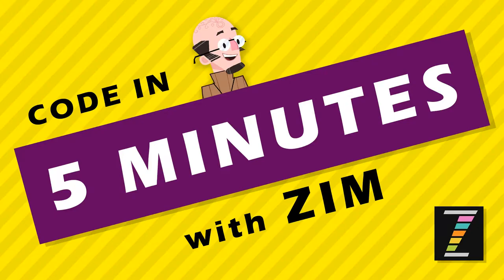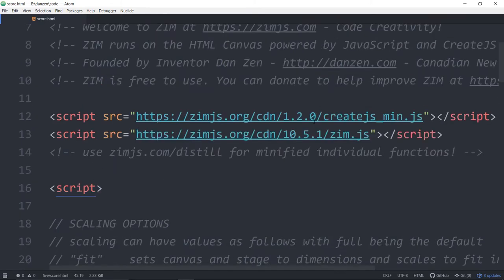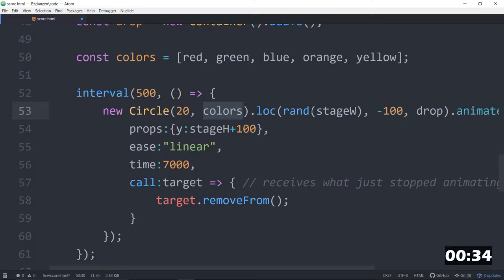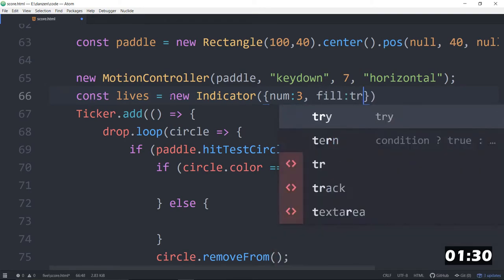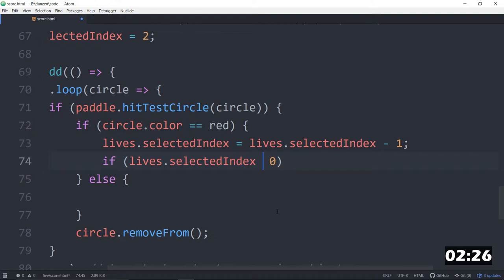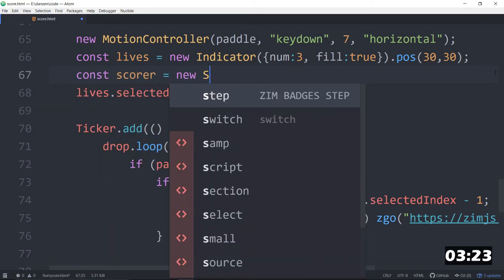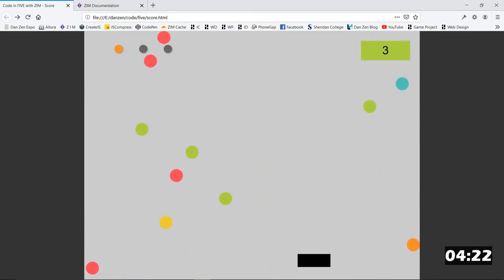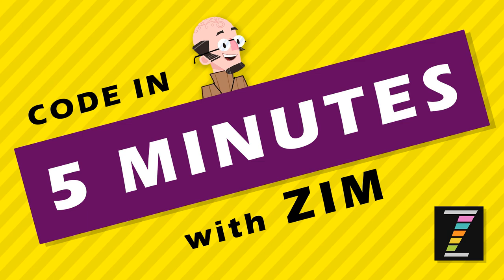Code in FIVE Minutes with ZIM (05 - Score and Lives) JavaScript for HTML Canvas - Learn with ZIMjs